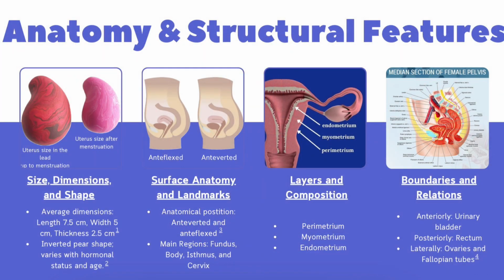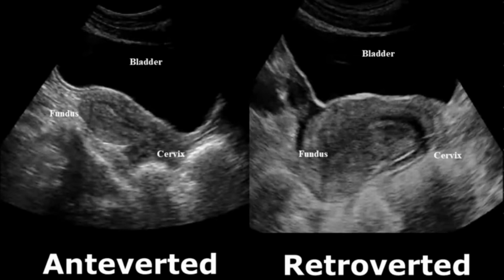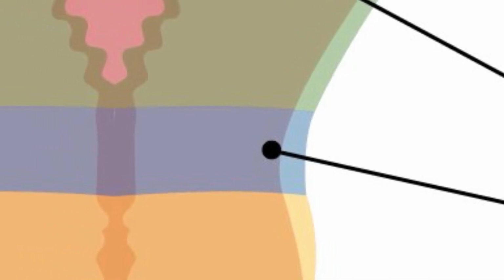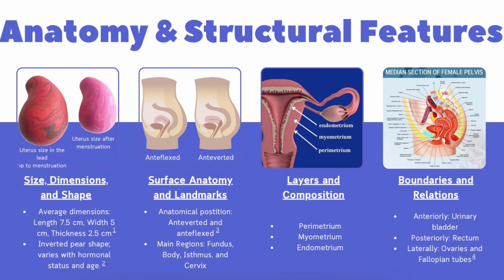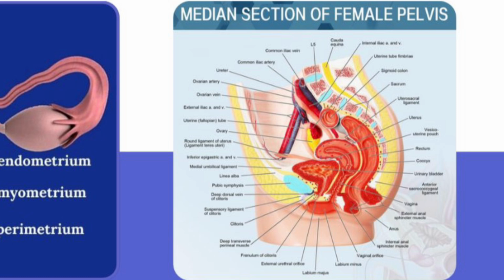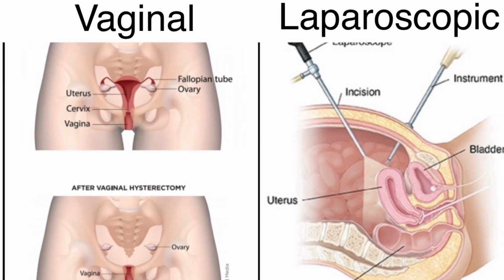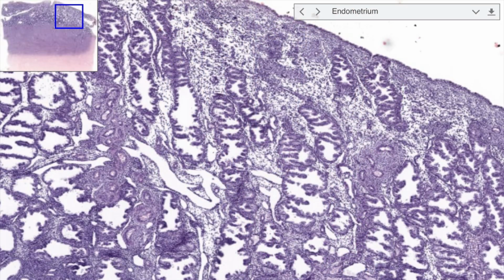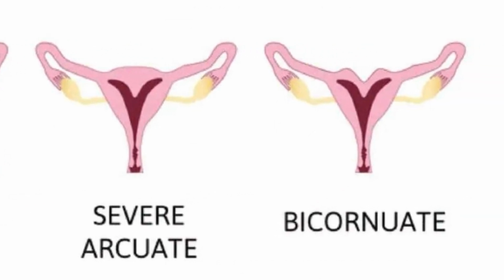The Uterus - An Organ Anatomy Presentation